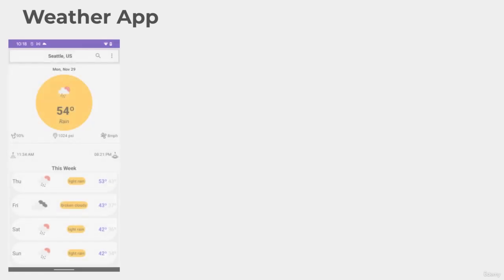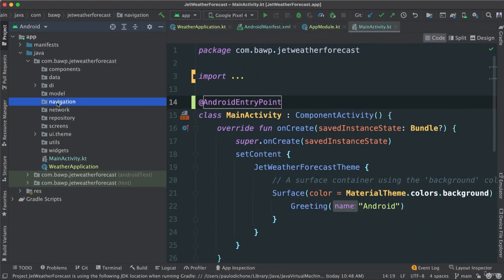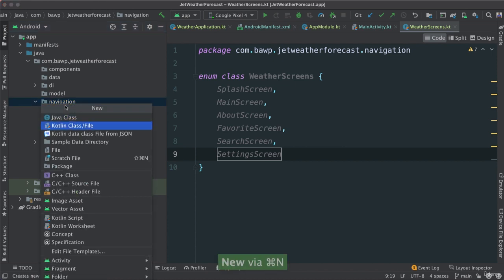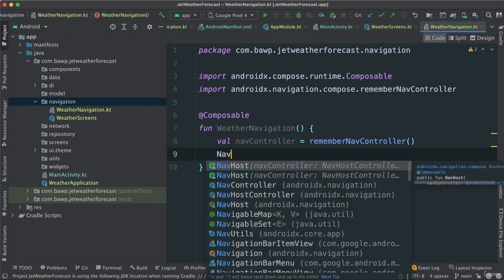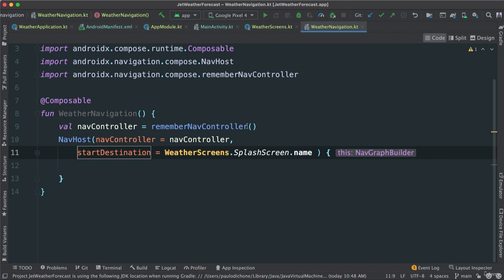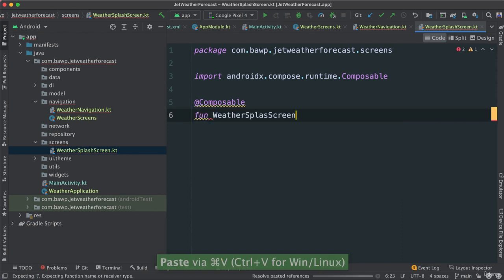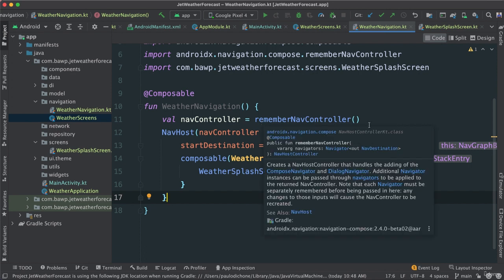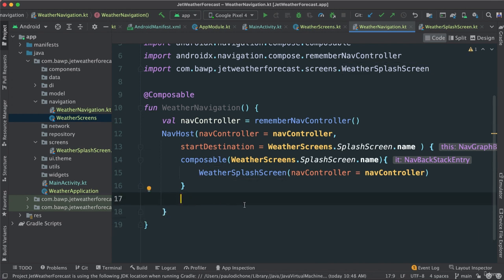180 Setting Up App Navigation Splash Screen Part 1